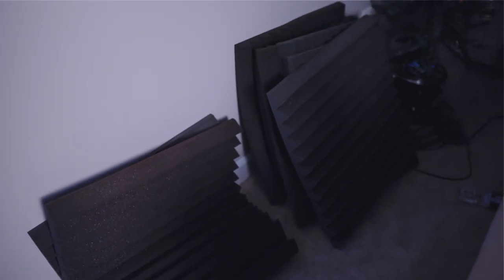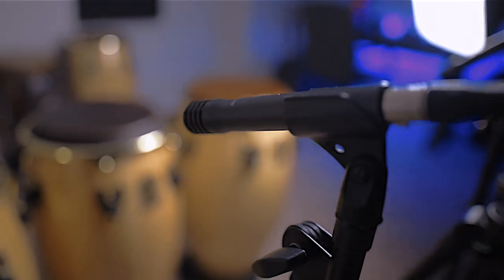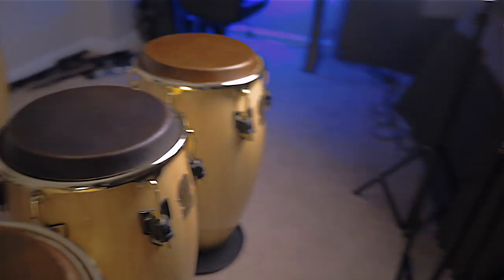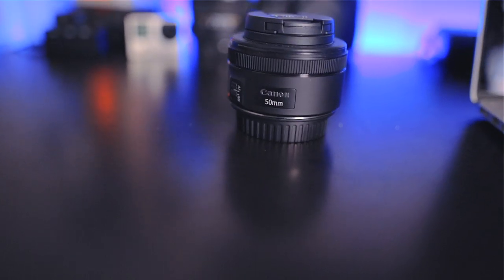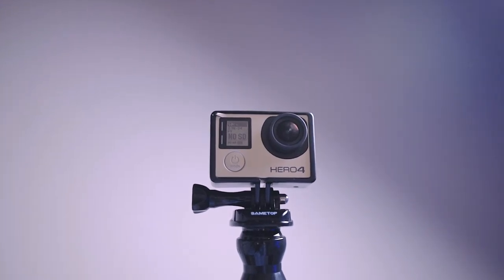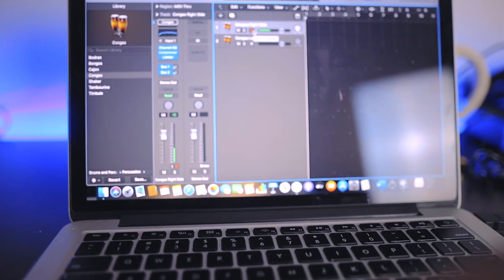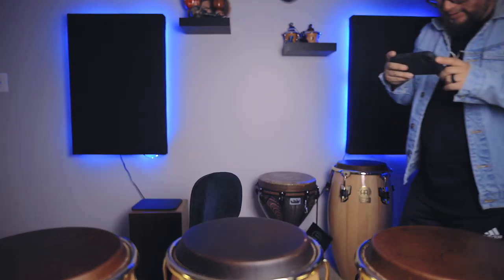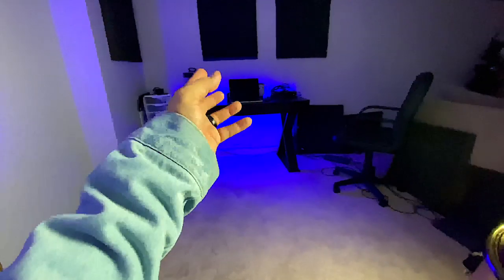How I Set Up To Make Videos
It's Tutorial Thursday!!!. Kinda...

Just wanted to share how I set up to make these videos... I've shown what I used before, but really didn't show the process that goes into producing these YouTube videos.

InEarz- IE-P350